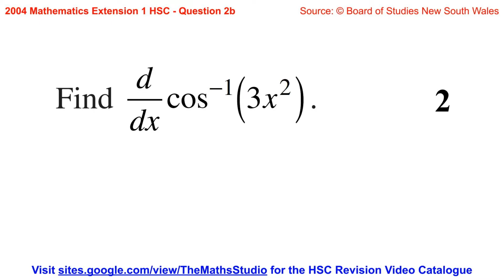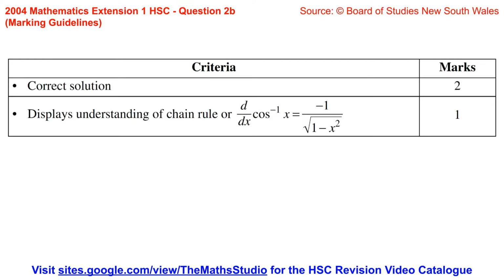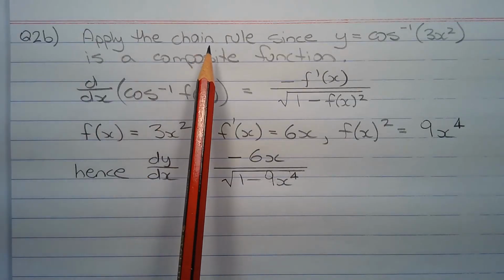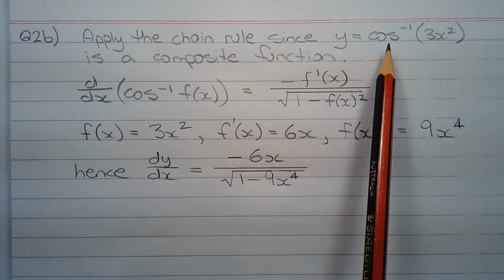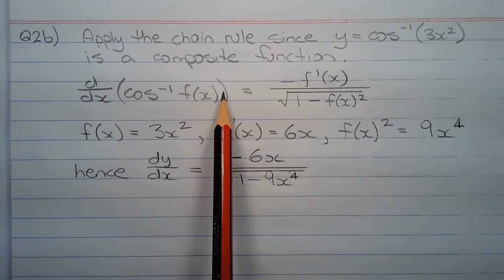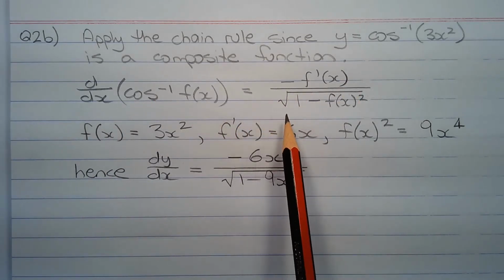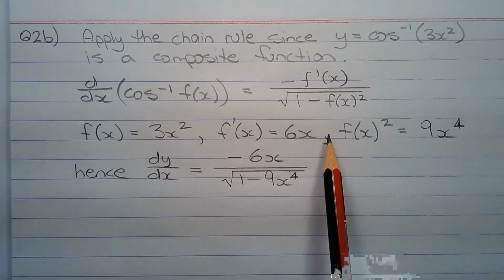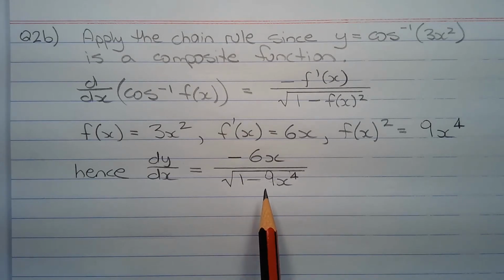2004 Maths Extension 1 HSC Q2b Differentiate inverse trig. function y=arccos(3x²)